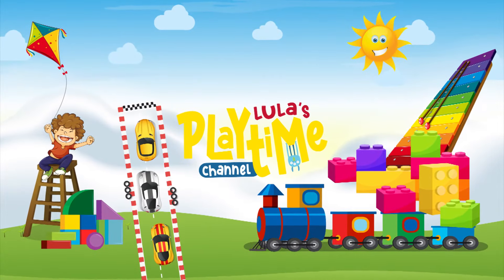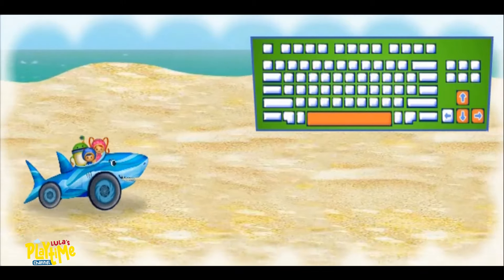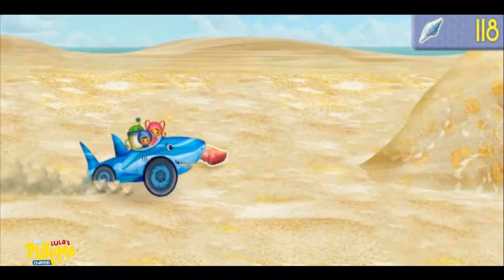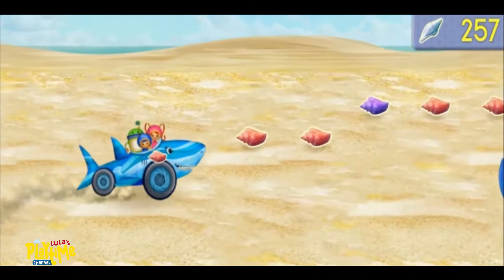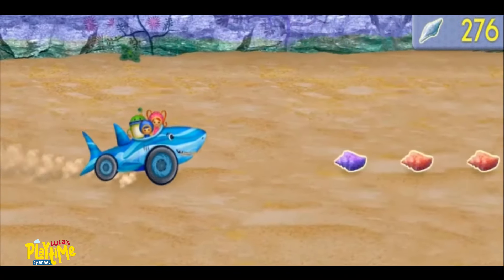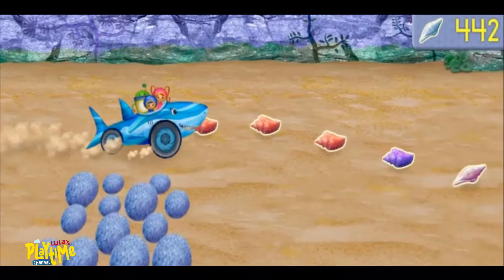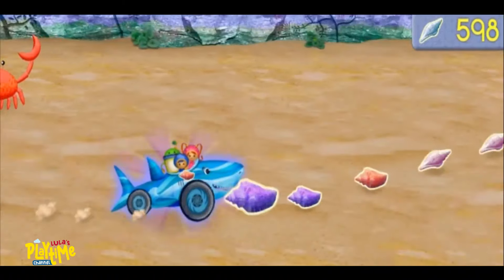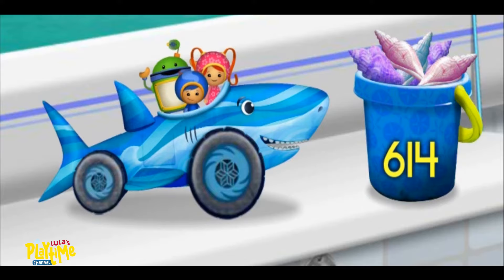Team Umizoomi English Full Episode | Team Umizoomi Math Racer | Umi Shark Car Race to the Ferry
Team Umizoomi is a computer animated fantasy musical series with an emphasis on preschool mathematical concepts, such as counting, sequences, shapes, patterns, measurements, and comparisons. The team consists of mini superheroes Milli and Geo, a friendly robot named Bot, and the child who is viewing the show. Milli, Geo and Bot refer to the child viewer as their Umifriend and encourage him or her to develop their "Mighty Math Powers!" The action generally takes place in and around Umi City, a colorful city where the streets are paved with origami inspired patterns.